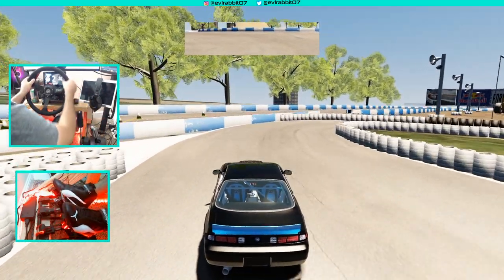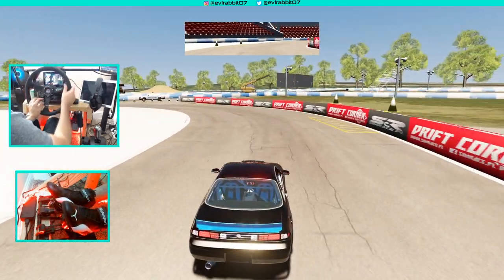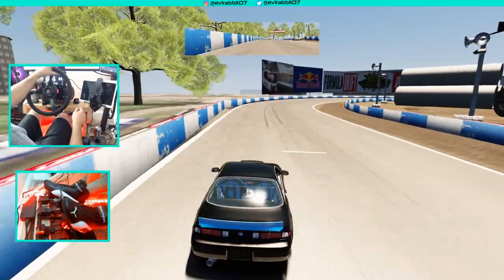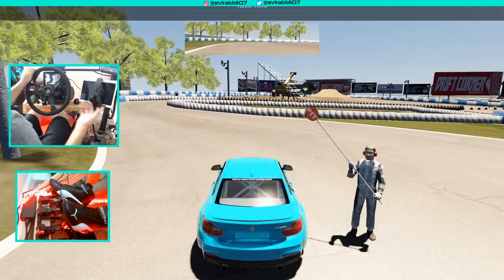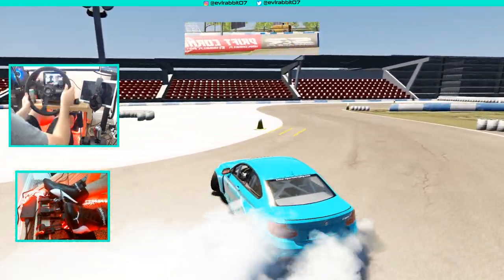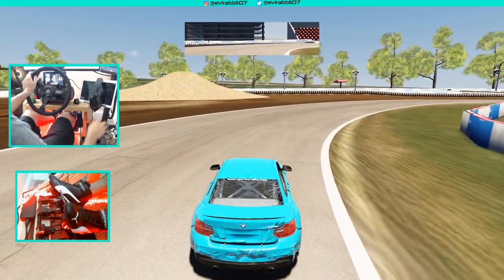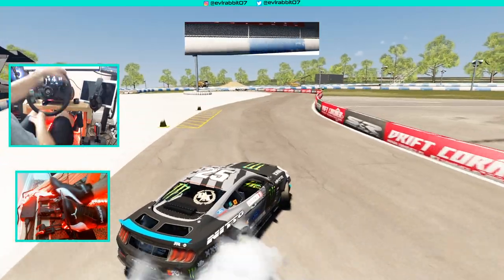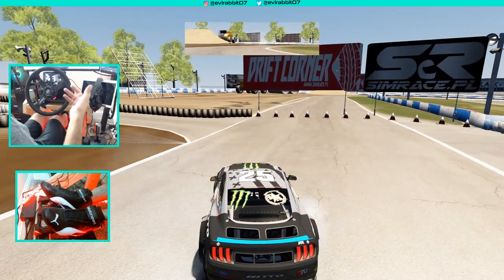Can I Tackle the "Monroe Monster" in Assetto Corsa?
Track

NRG Innovations
WeRabbitz